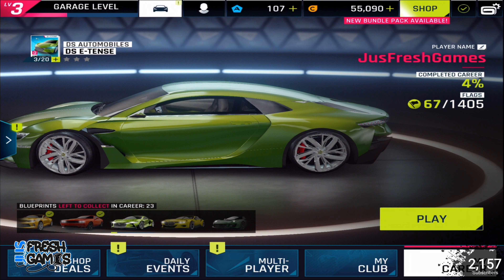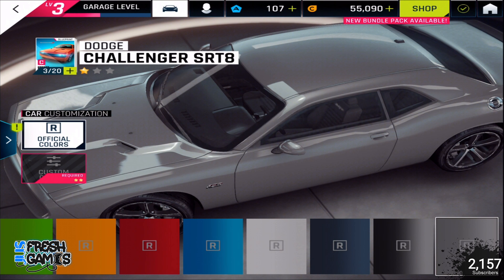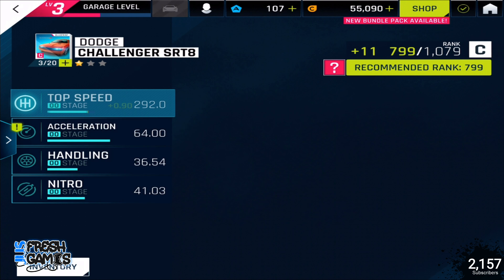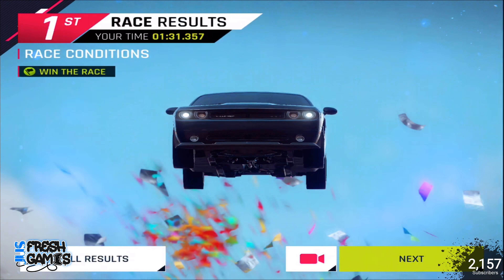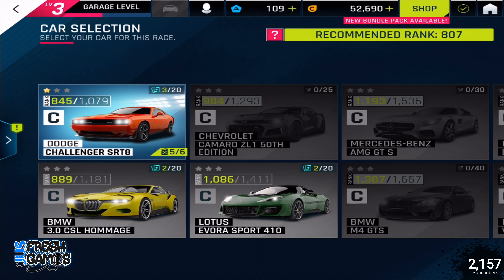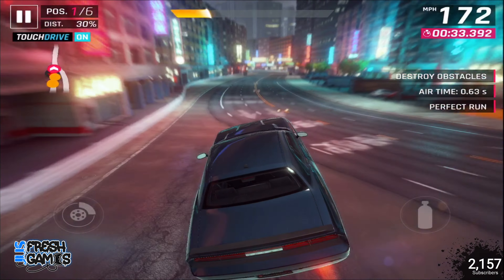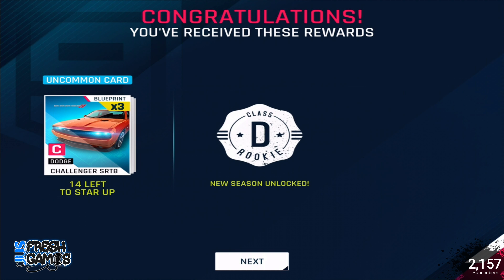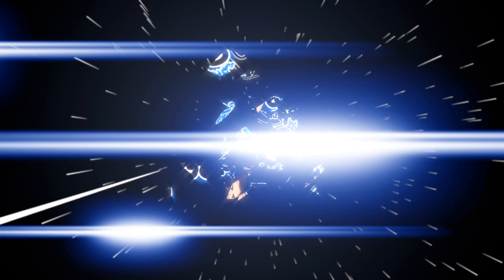Asphalt 9: Legends! Unlocking Dodge Challenger SRT8!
Ohhh Ya! We're adding a new car to our collection, its The Dodge Challenger SRT8! Lets check it out!

Add Me On PSN: JusFreshGames